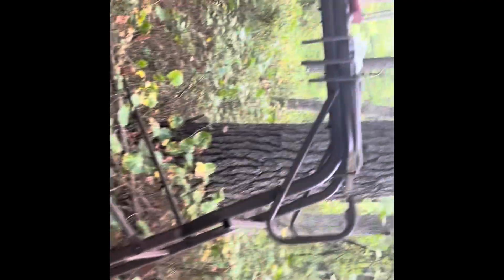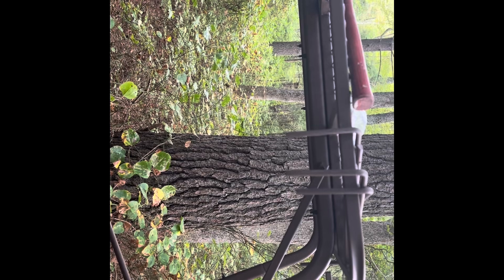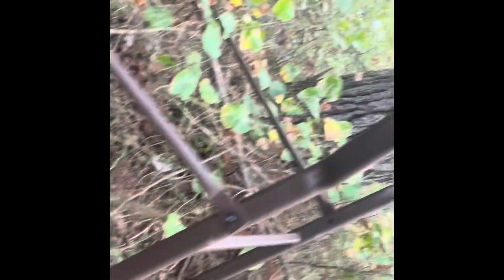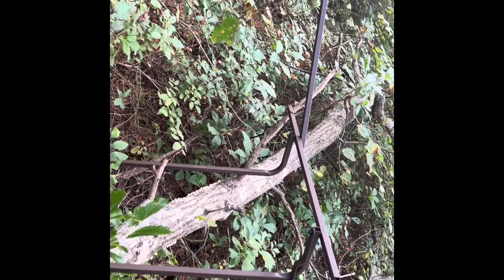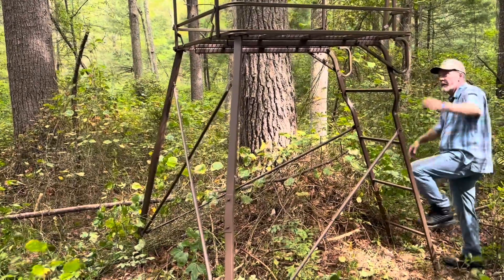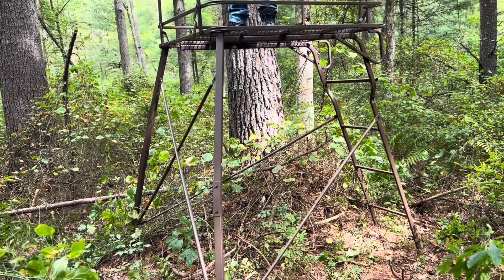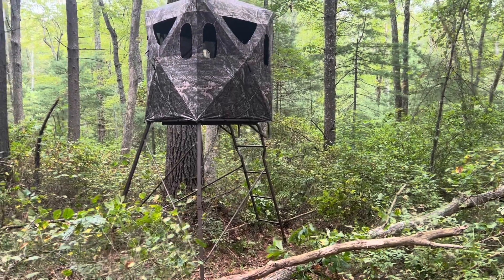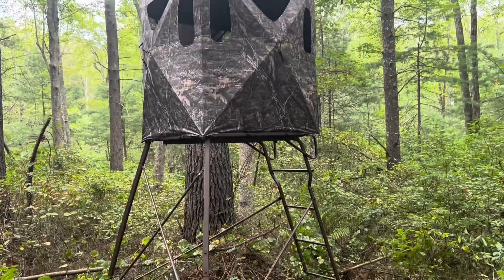Sportsmen’s Guide Elevated Blind. Review!